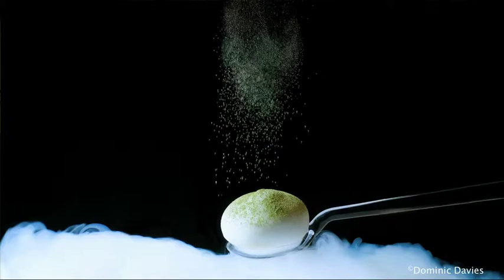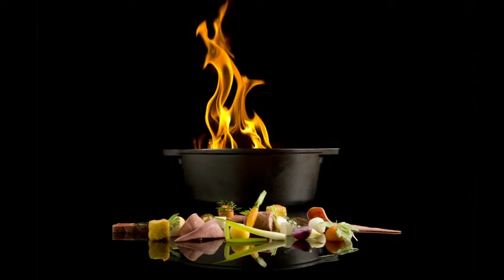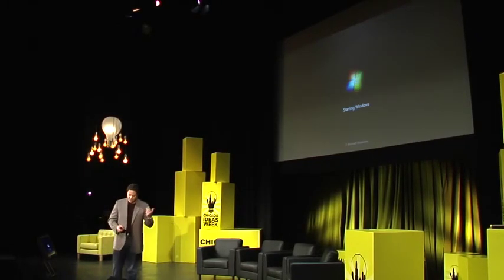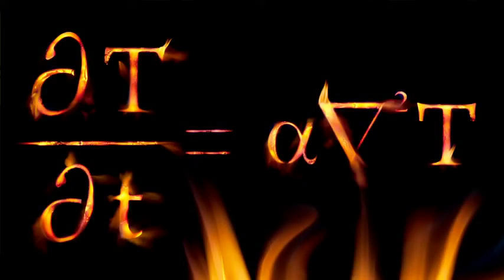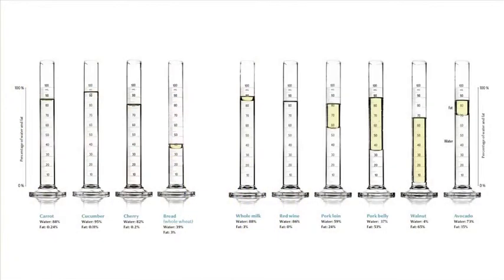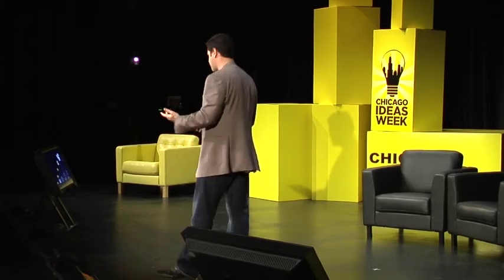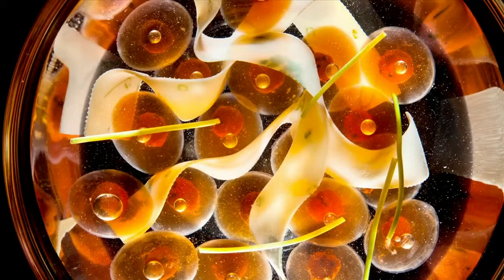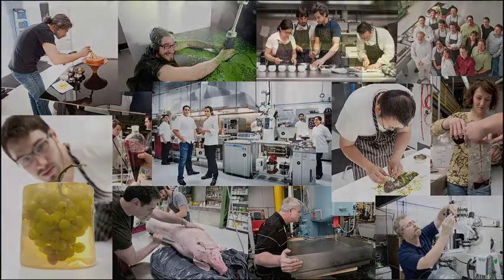Chris Young: Chemistry in the Kitchen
Ever bitten into a perfectly grilled hamburger and wondered how something so simple could taste so good? Here, Chris Young, co-author of the Modernist Cuisine, answers this question and many more, getting your wheels spinning and your stomach growling.

About Chicago Ideas Week
Chicago Ideas Week is an annual seven-day celebration of ideas, innovation and community, aiming to become the platform for ideas, created for innovators, thinkers, doers. CIW's goal is to stimulate new initiatives and ventures, create new connections and collaborations, and establish a community of people who have the desire to achieve great things.